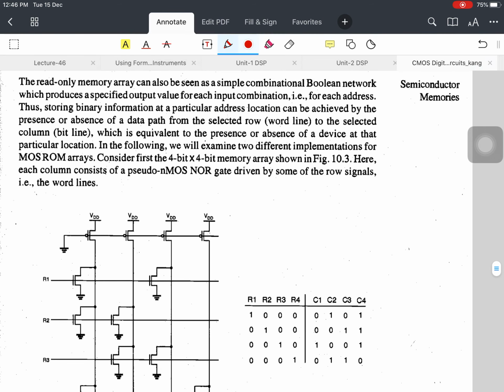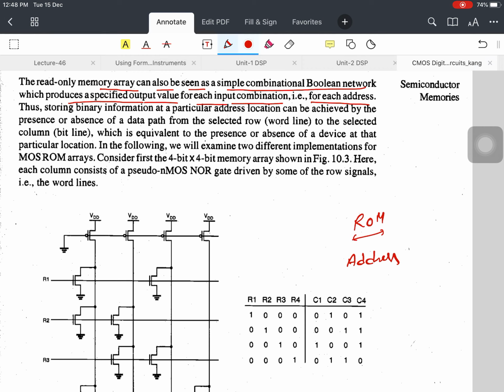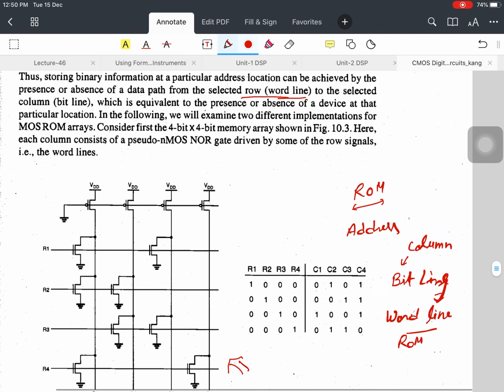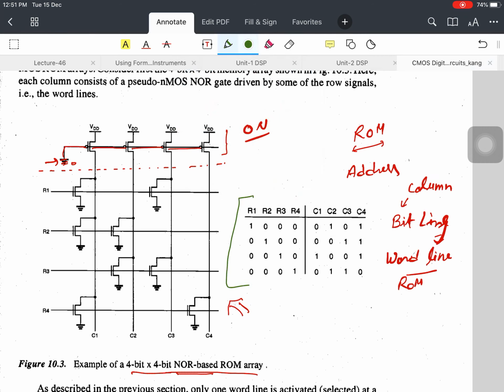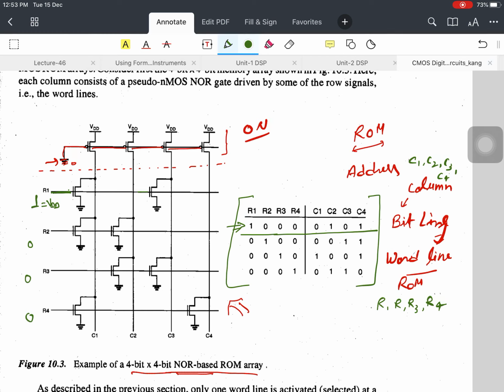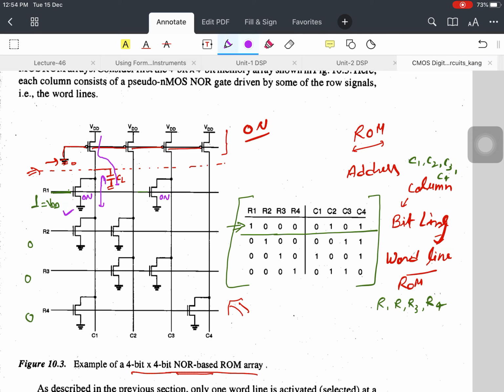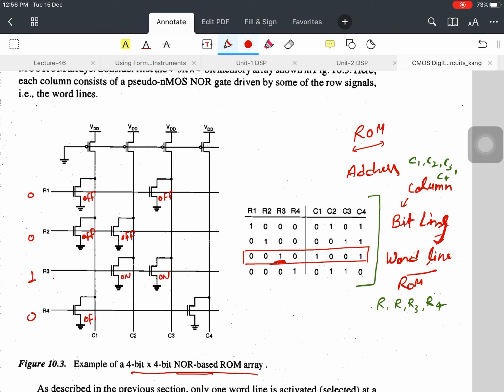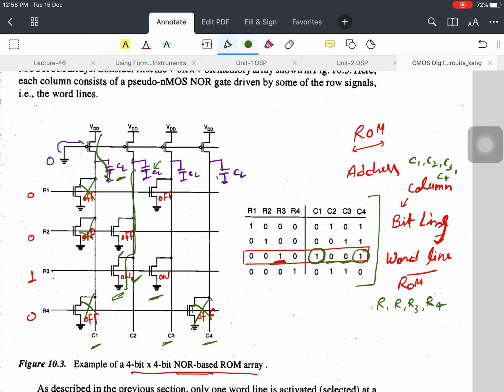Lecture 33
ROM